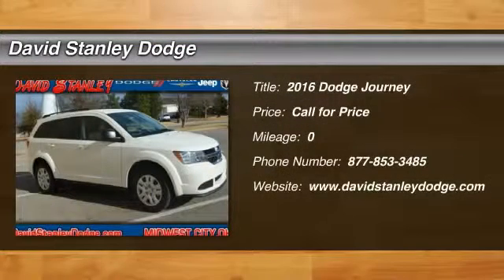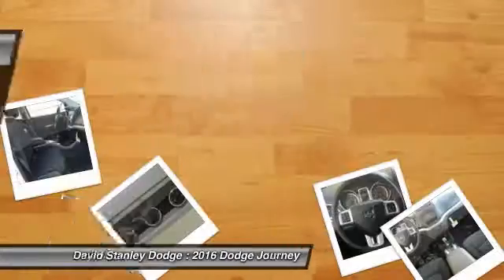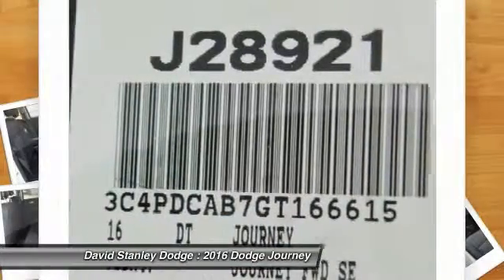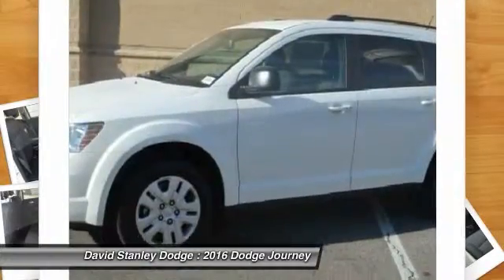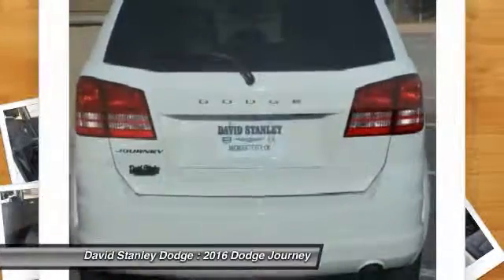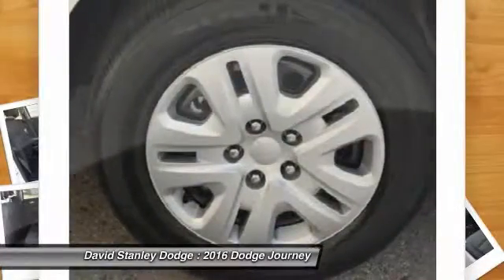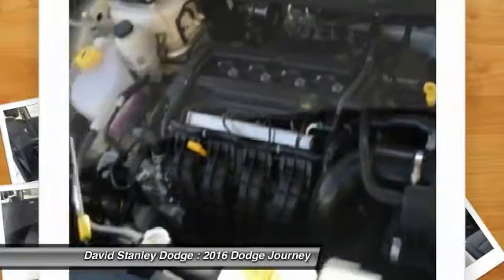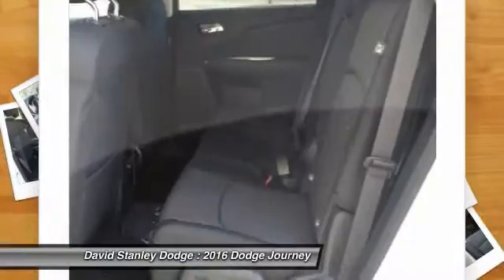2016 Dodge Journey David Stanley Dodge J28921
2016 Dodge Journey SE

You'll love this 2016 Dodge Journey. This is a car you'll want to take home. With  miles, it features Automatic transmission and an exterior color of White. Call and get in touch with David Stanley Dodge directly, and be the first to open the car door today!